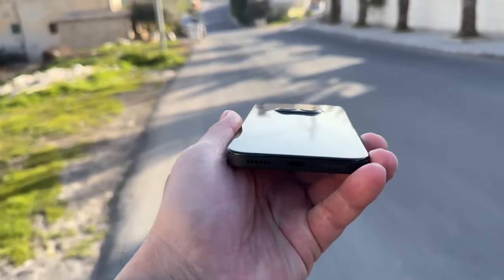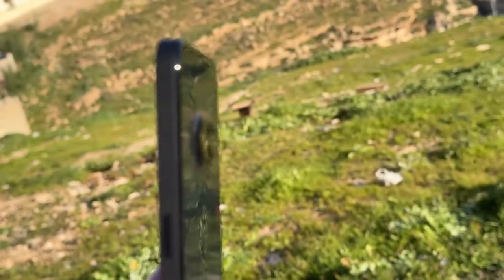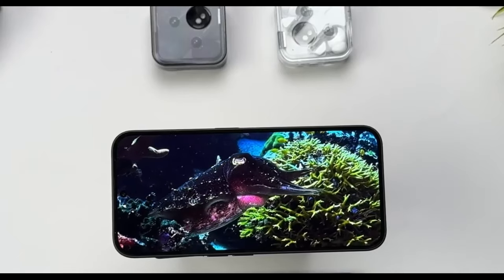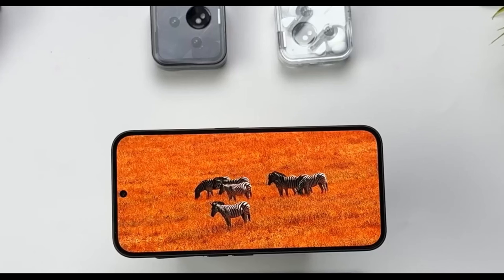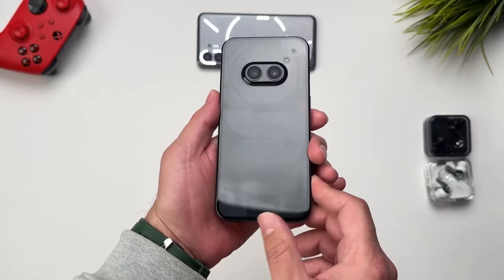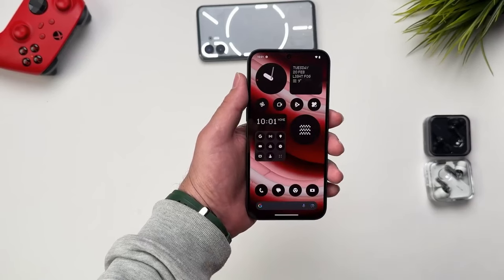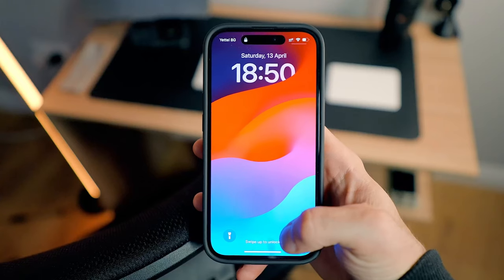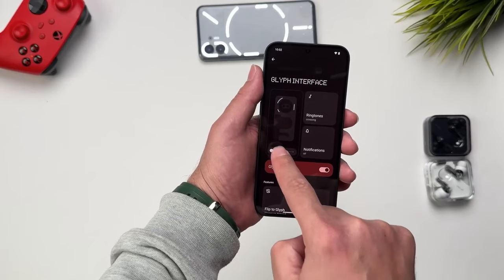Nothing Phone 2a vs iPhone 15: Don’t Waste Your Money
In this video, we will compare the latest Nothing Phone 2a with the futuristic iPhone 15 to help you decide which one is worth your hard-earned money. From design and features to performance and camera quality, we will delve into every aspect to give you a comprehensive comparison. Do you prefer the sleek minimalism of the Nothing Phone 2a or the cutting-edge technology of the iPhone 15? Let's find out!